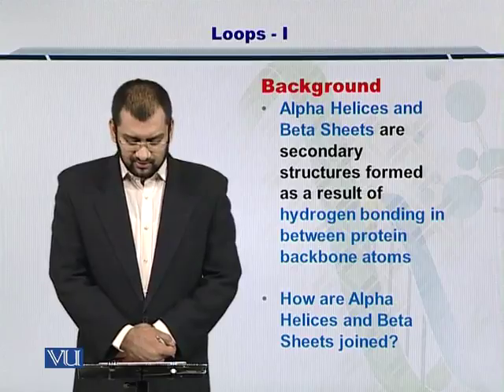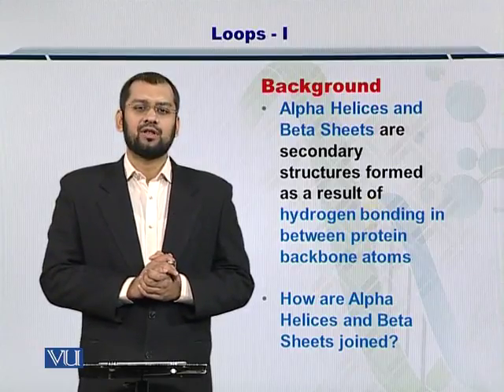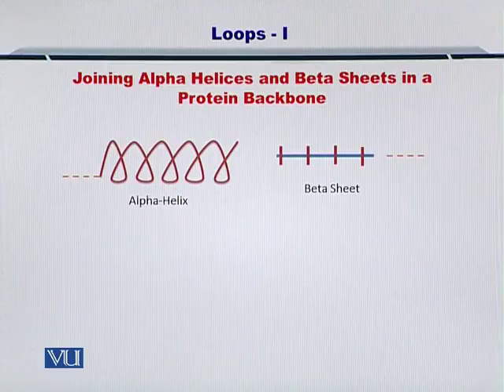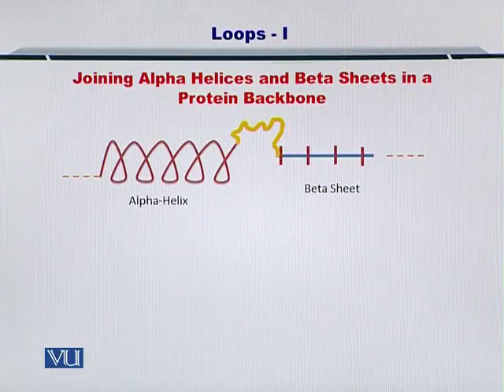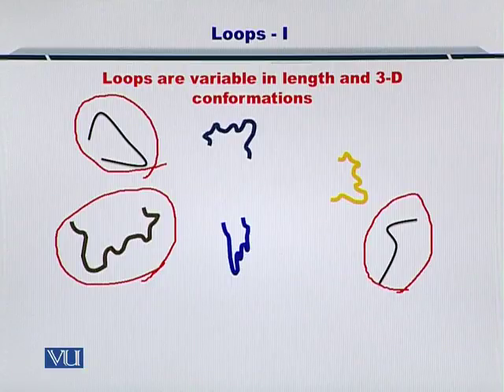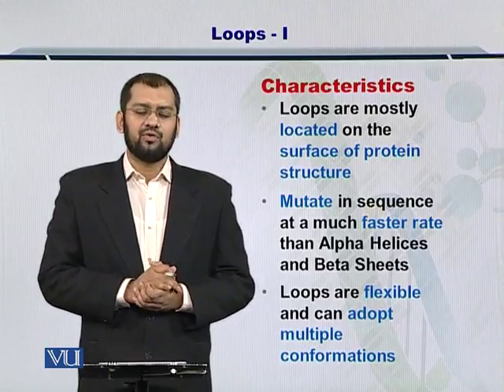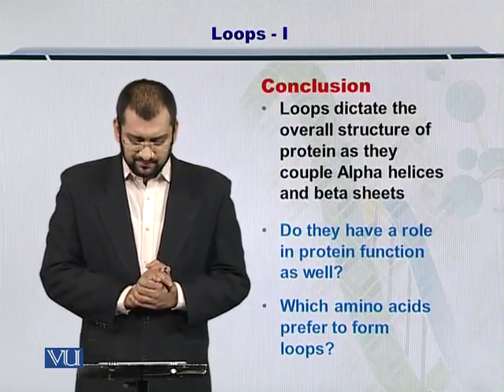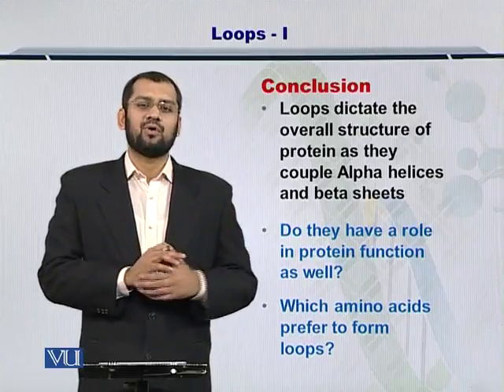Topic 191 (BIF401 - Bioinformatics I)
Course Code: BIF401
Course Name: Bioinformatics I
Instructor: Dr. Safee Ullah
Topic: Loops -1